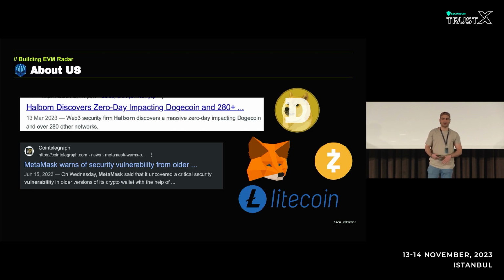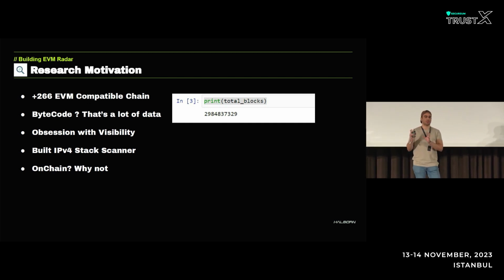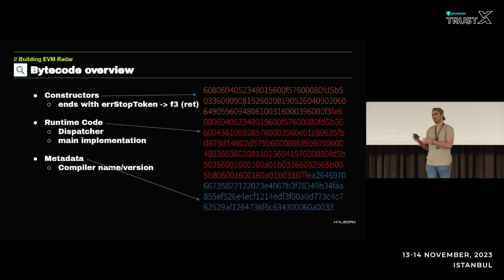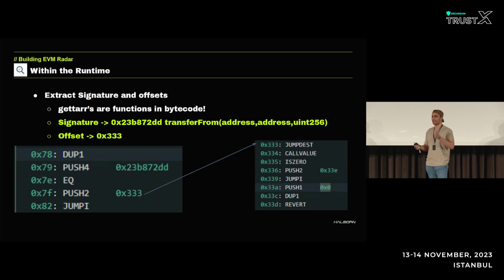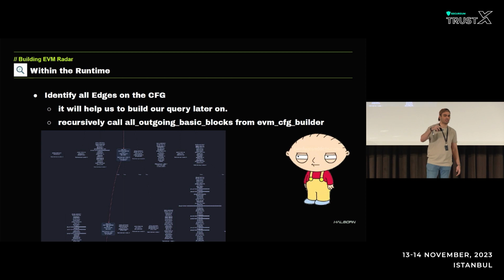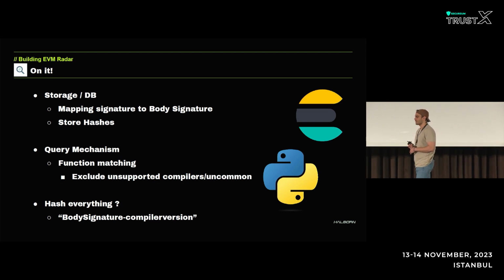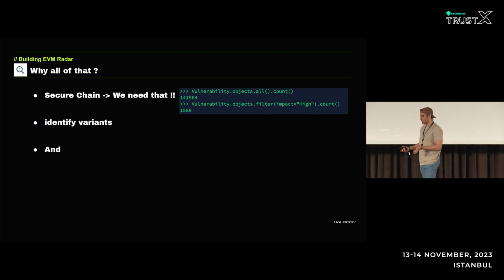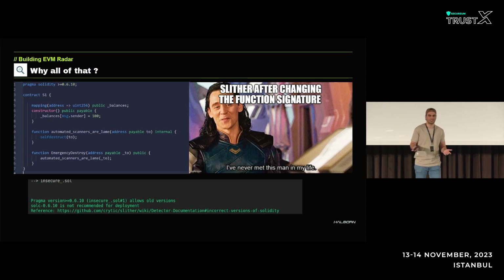Building EVM Radar